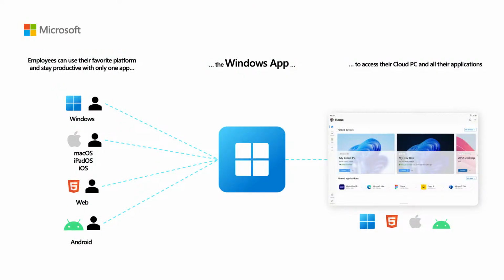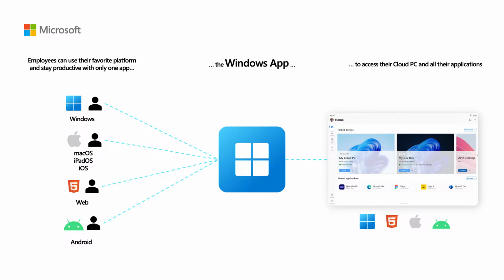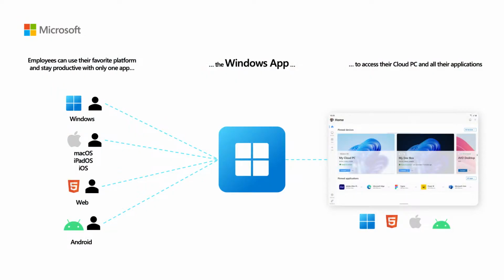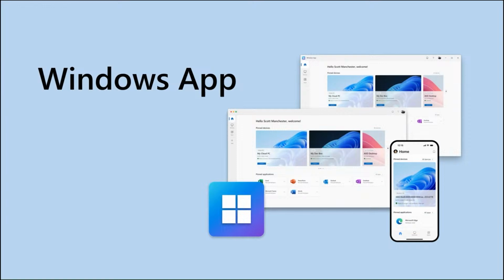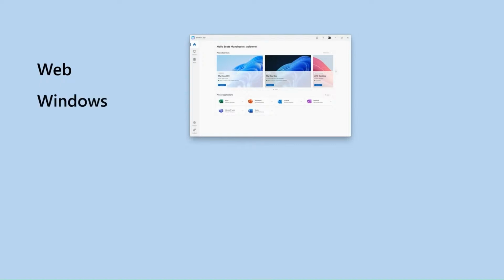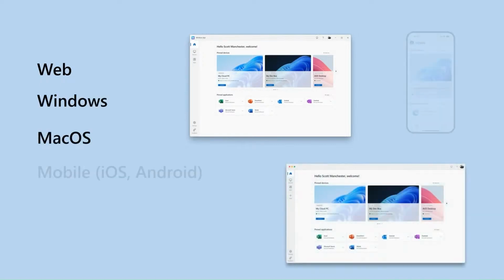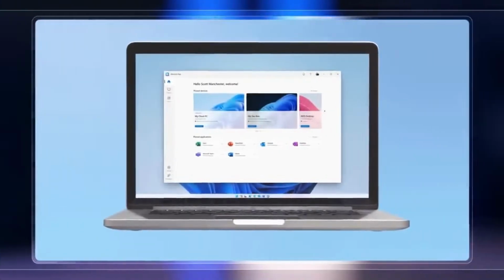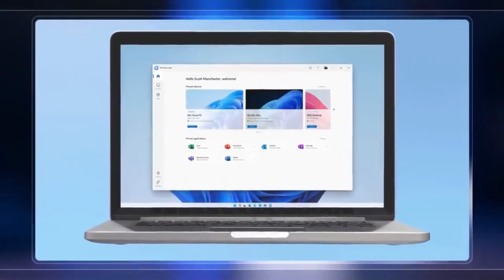Windows App: what's new and what's next | Windows in the Cloud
Windows in the Cloud is back with a new season! Come explore Windows App, your new gateway to Windows 365. Azure Virtual Desktop, Microsoft Dev Box, Remote Desktop Services, and remote PCs—securely connecting you to Windows devices and apps. With the Windows App, you can evolve the way you manage Windows in the cloud and move from 16 different apps to just a single app that you can use and manage per platform! Join this episode (note the 7am PT start time) of Windows of the Cloud to see how it works and explore all the latest enhancements.